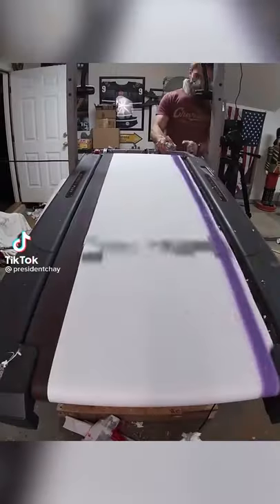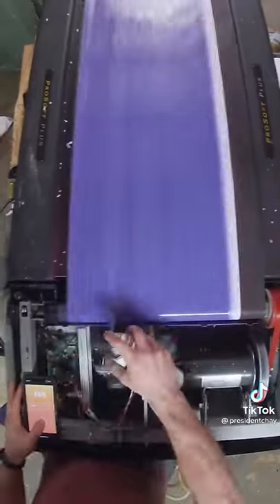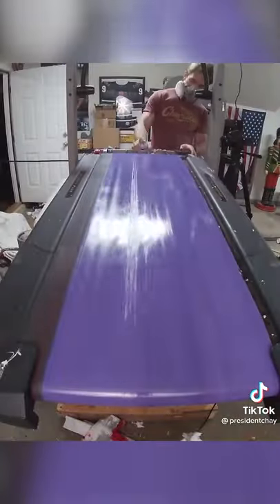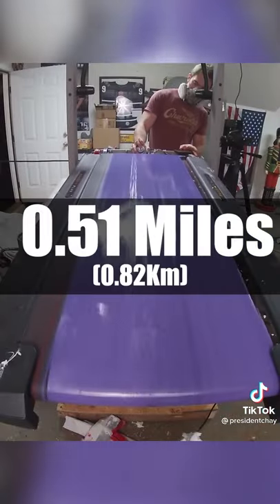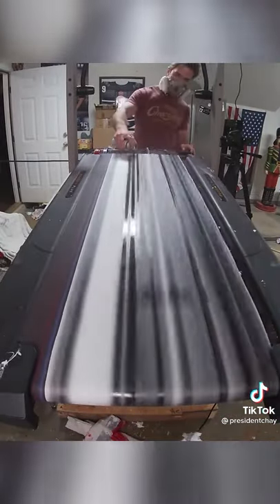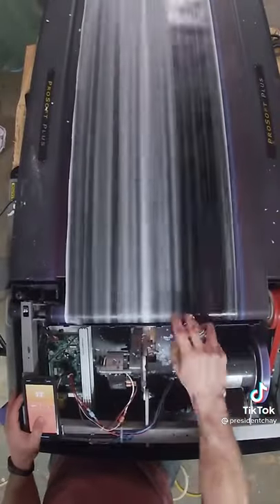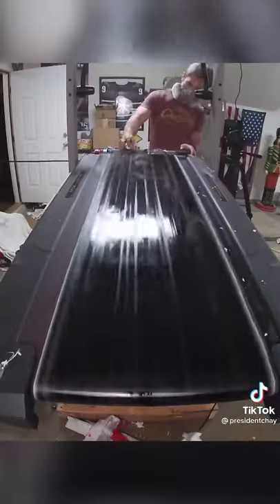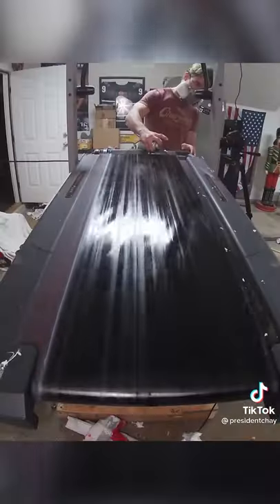Which spray paint is better?